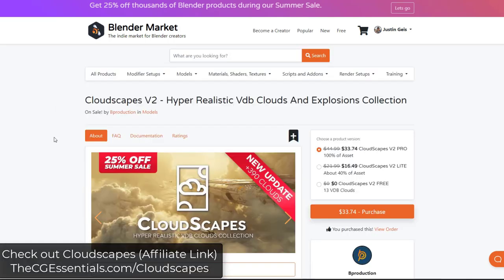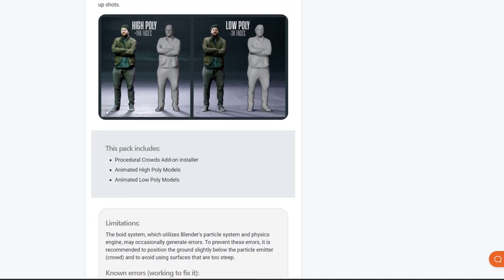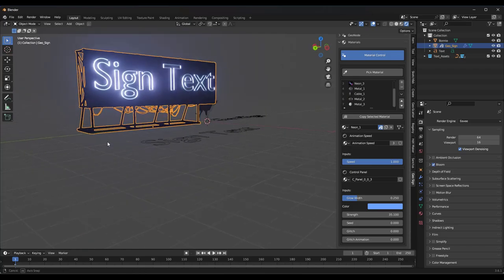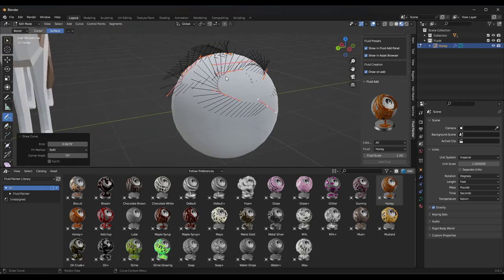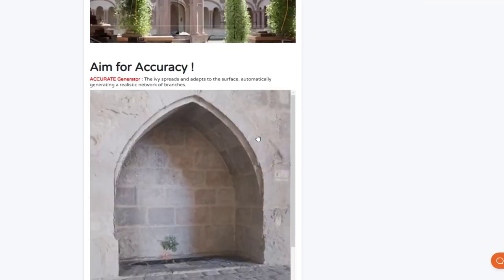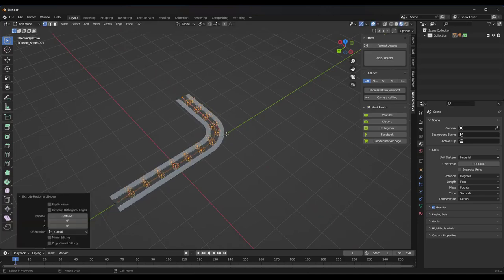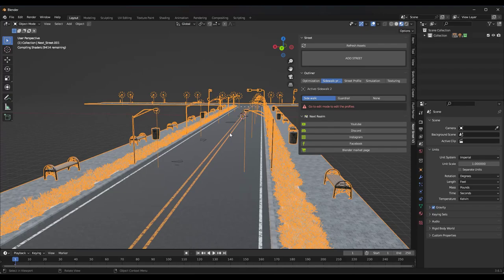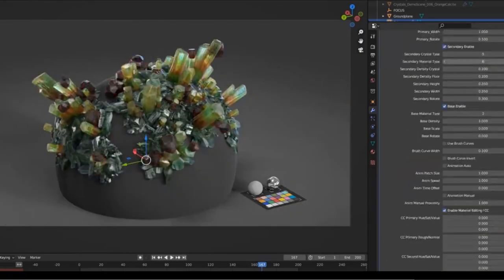AWESOME New and Updated Add-Ons for Blender! (Don't Miss These!)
Hi everyone! In this video, we'll explore some of the best new and recently updated add-ons for Blender!

TIMESTAMPS
0:00 - Introduction
0:32 - Cloudscapes
1:26 - Procedural Crowds
2:10 - GeoSign
3:09 - Fluid Painter
4:48 - Colorframe Renders
5:28 - BagaIvy Generator
6:28 - NextStreet
8:27 - CrystalKit